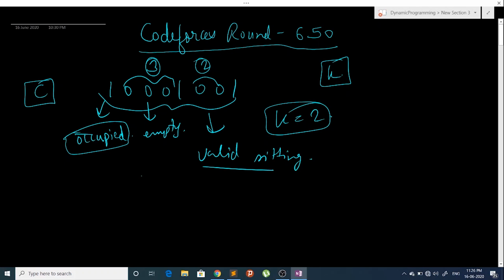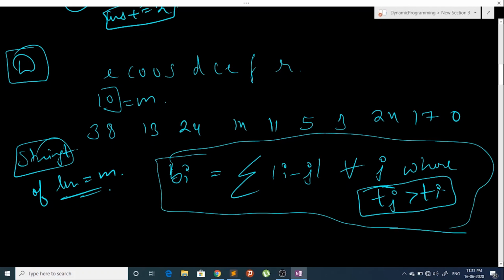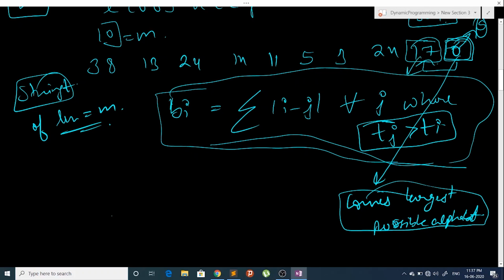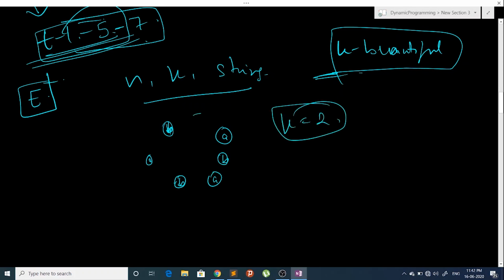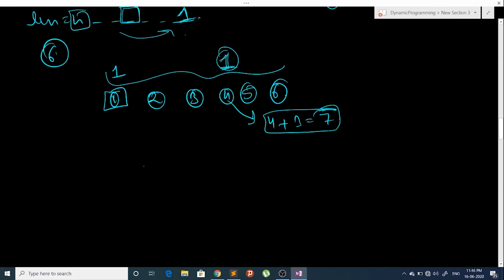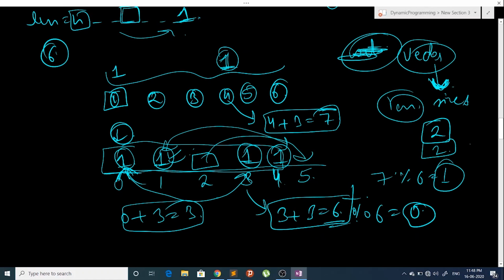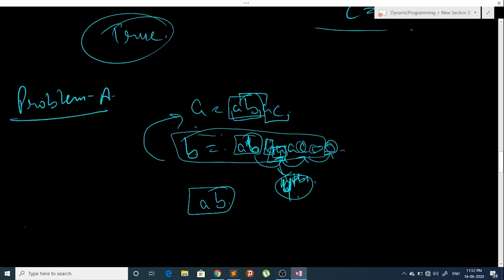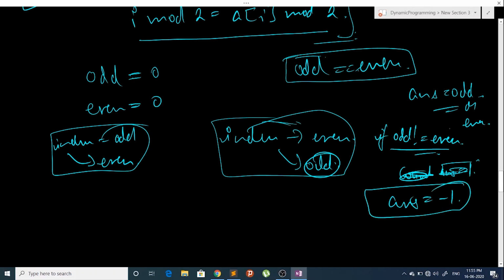Codeforces Round 650 (A,B,C,D,E)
Hey guys, in this video I am going to discuss the solution of Codeforces Round 650 (A,B,C,D,E).
Problem C: 00:00
Problem D: 4:30
Problem E: 11:14
Problem A: 20:38
Problem B: 22:23
My Codes: